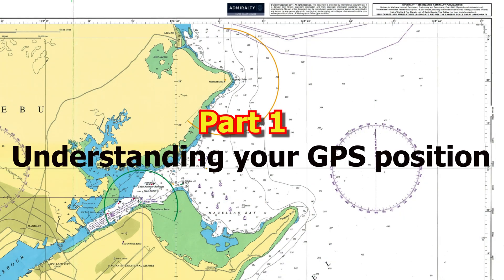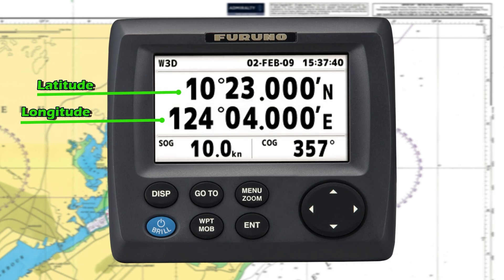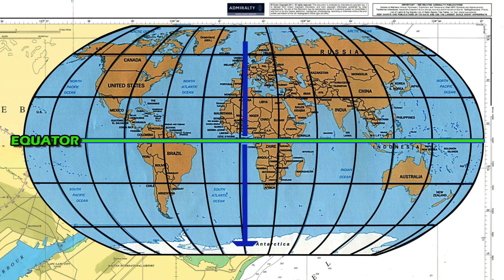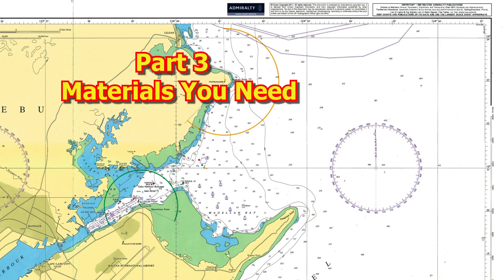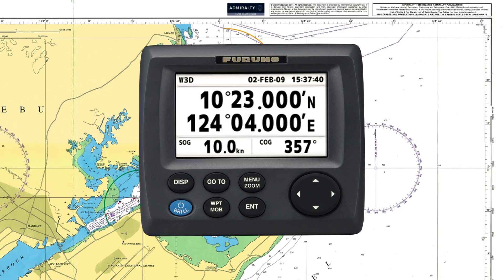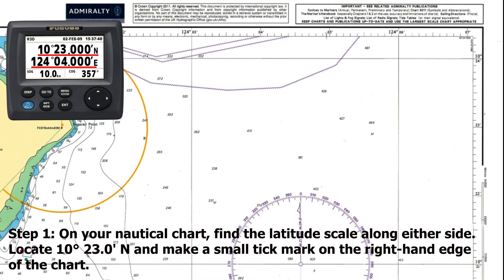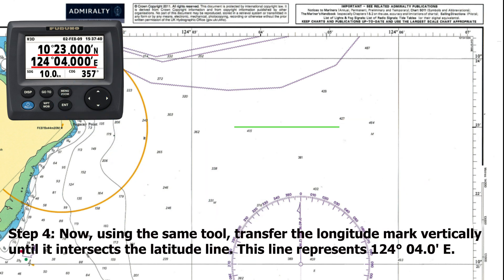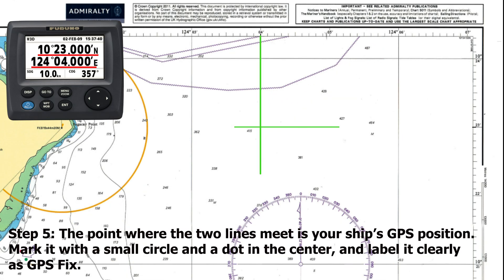How to Plot Your GPS Position on a Nautical Chart (Step-by-Step Tutorial)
Welcome back to Maritime Academia! ⚓
In this video, you’ll learn one of the most important navigation skills every mariner must master — how to plot your GPS position on a nautical chart.

Whether you’re a student in the simulator, deck cadet on board, or navigating at sea, this step-by-step guide will help you accurately transfer your GPS latitude and longitude onto your chart.

🧭 What You’ll Learn:

✅ Understanding GPS coordinates (latitude & longitude)
✅ Identifying chart scales and markings
✅ Tools needed: nautical chart, parallel rulers or triangle rulers, pencil & eraser
✅ Step-by-step plotting procedure
✅ Marking your GPS Fix correctly for safe navigation

By the end of this lesson, you’ll know how to determine your exact position on a chart — a vital skill for collision avoidance, voyage planning, and real-world ship navigation.